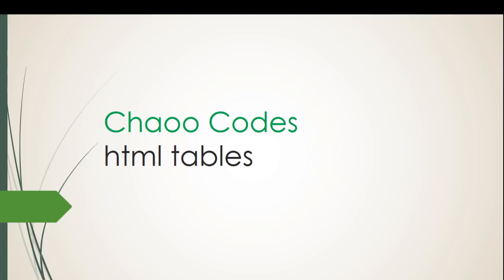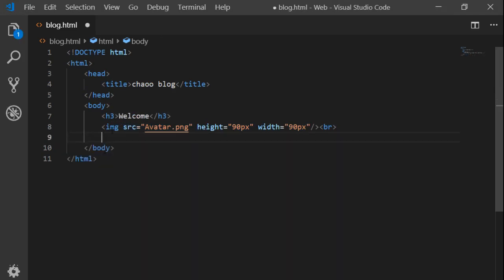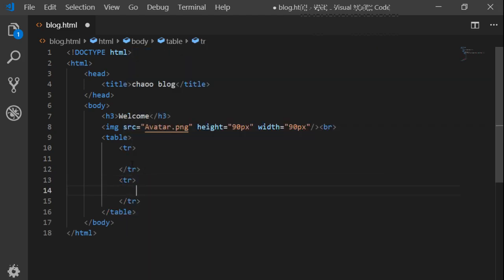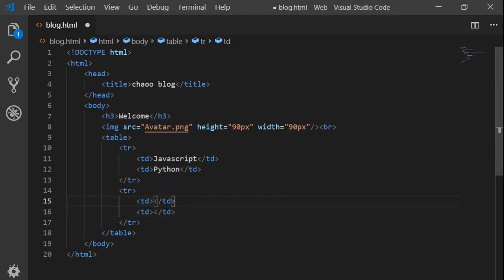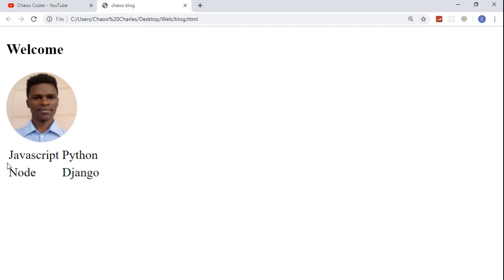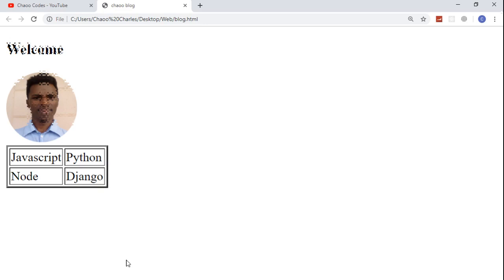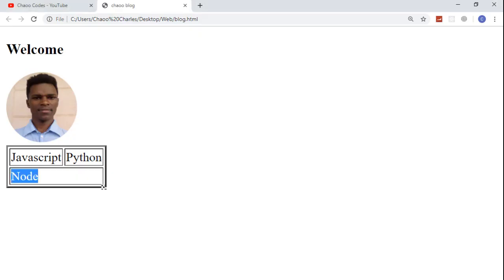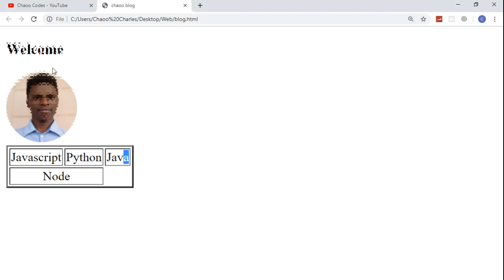HTML Table tags [#4 HTML tutorial]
In this section we cover html  table tags
Creating a table row
Creating a table column
Adding a table boarder